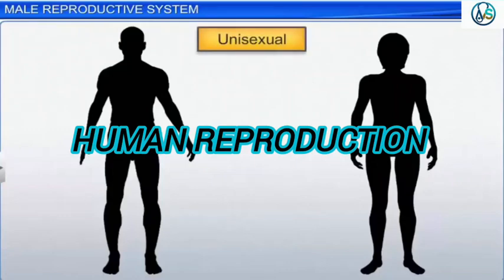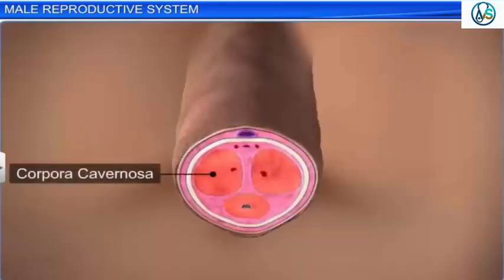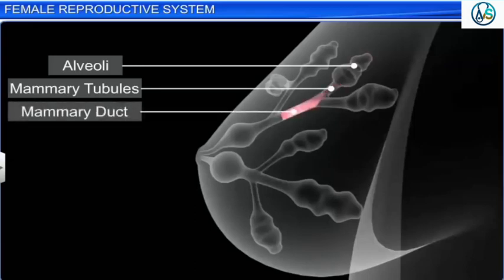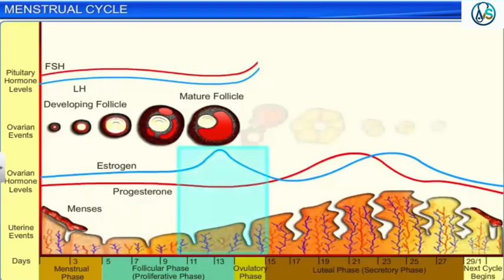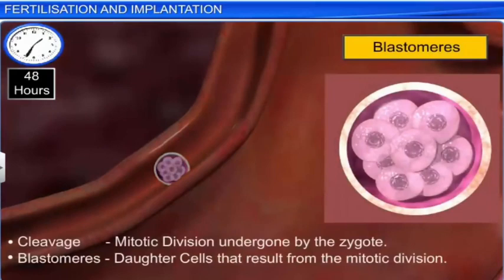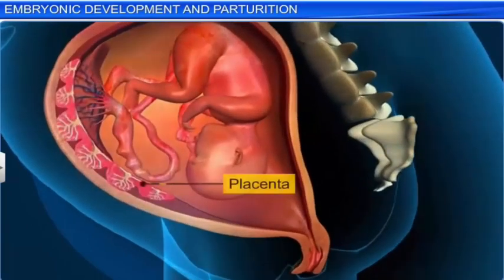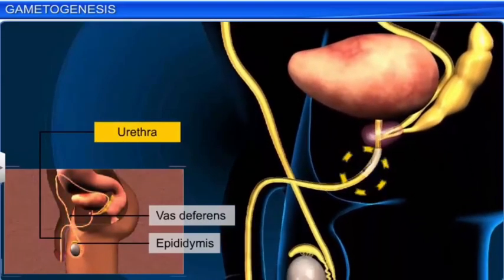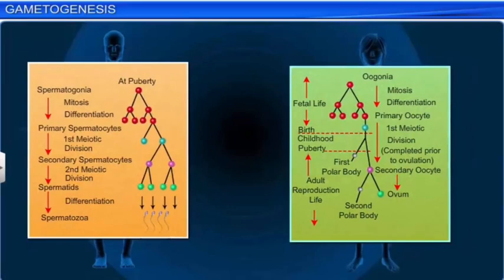HUMAN REPRODUCTION Full Chapter || Complete explanation || CBSE Class 12 || NEET